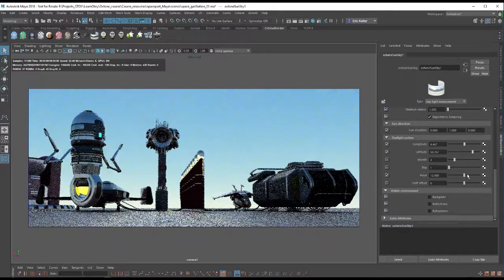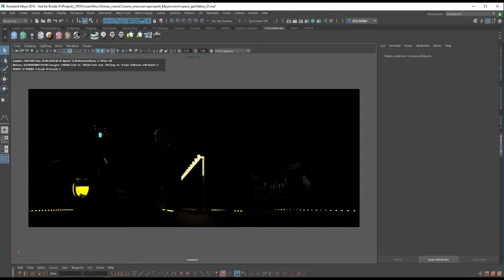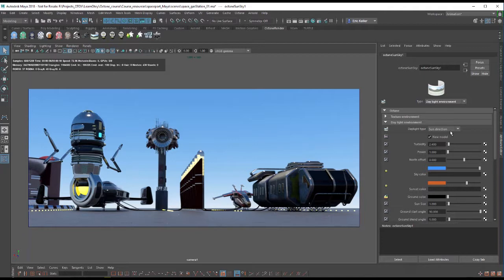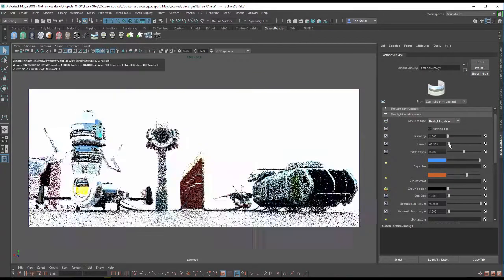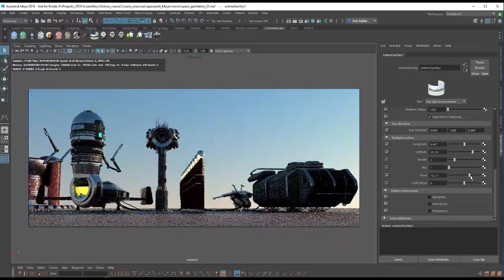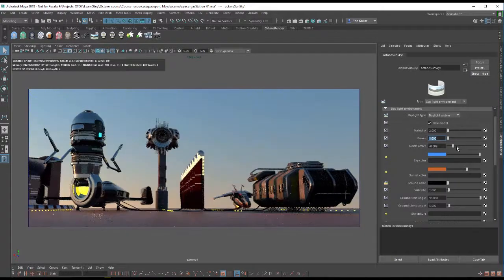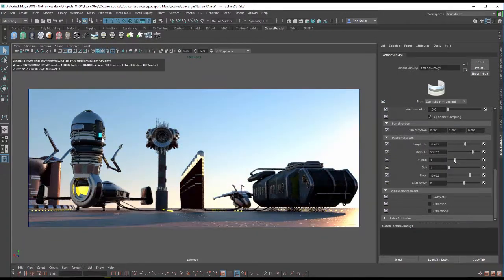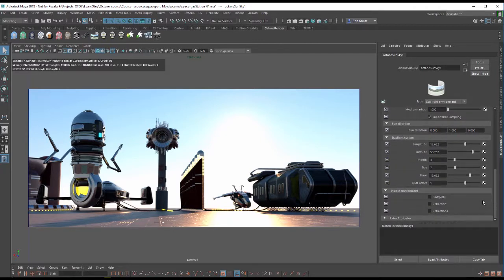OctaneRender for Maya Lesson 3.2: Octane Environment Lighting Using The Daylight System